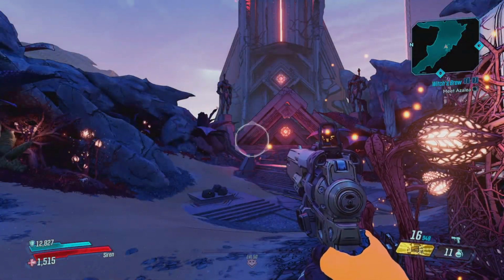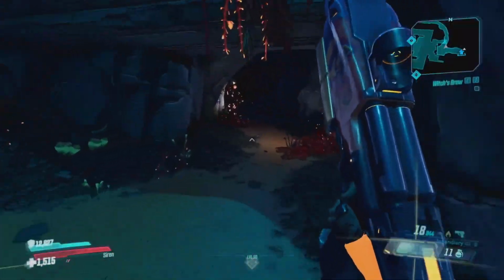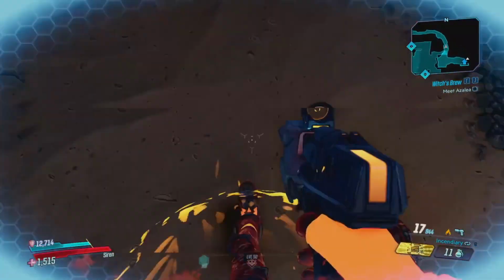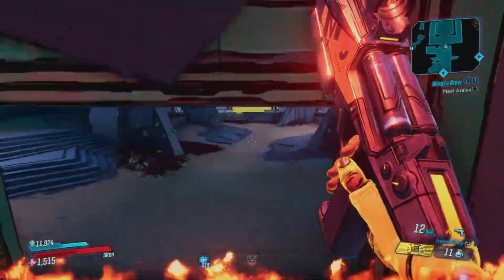Legendary Projectile Recursion Drop Location | Borderlands 3 Gear Guide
This is a quick guide for the drop location of the Projectile Recursion shotgun in Borderlands 3. Where to get it, what it does and is it good.